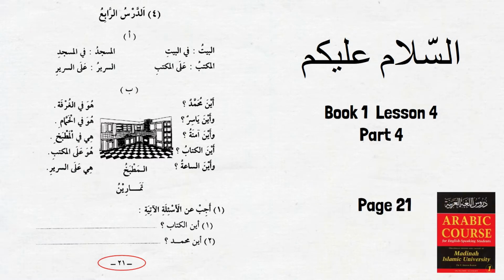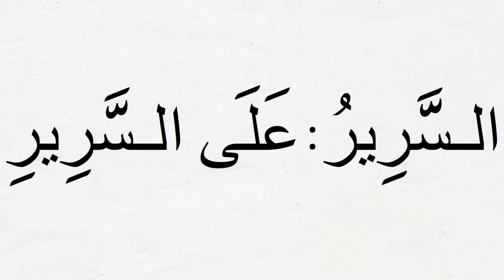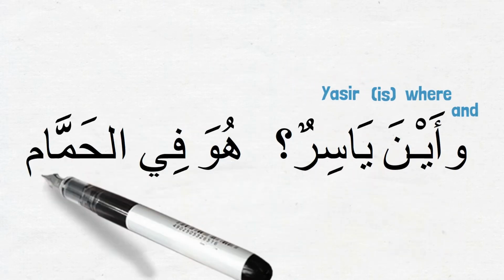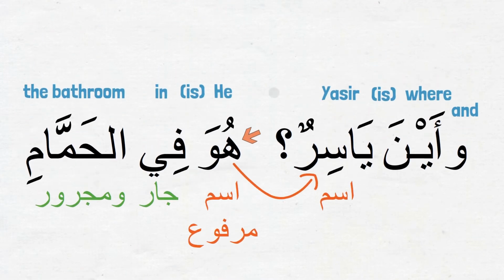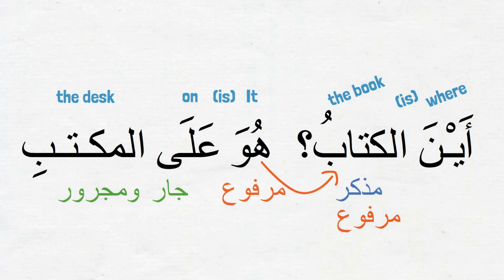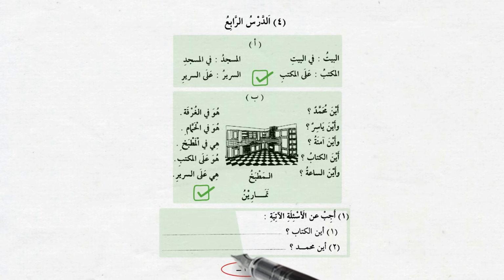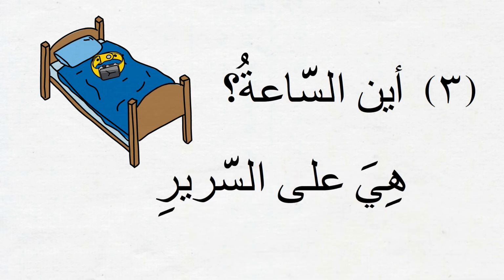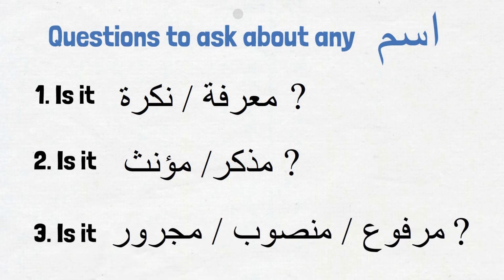Lesson4 Part4, Madinah Arabic Book 1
IN THIS VIDEO:
In this video tutorial, we will learn how to answer the question of type: Where is someone/something?
While going through the examples sentences given in Lesson 4, we will practice the concepts we learned so far, particularly the pronouns (ضمير), the genders (جنس) of the Ism (i.e. مذكّر vs مؤنّث), and the states of the Ism (i.e. مرفوع and مجرور).

WHERE TO GET THE BOOK:
Free electronic copy of the Madinah Arabic Book 1:
2. click on "Madinah BKs Library" from the top link,
3. scroll down until you find a pdf link to "Madinah Book 1 – Arabic Lessons"